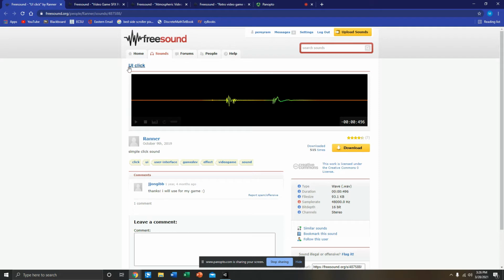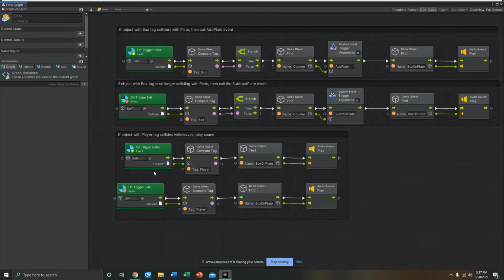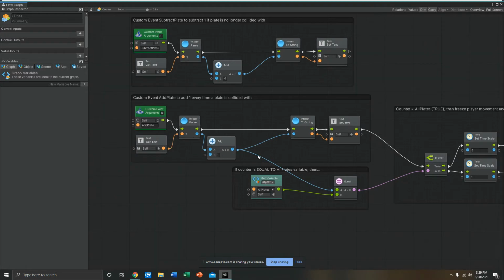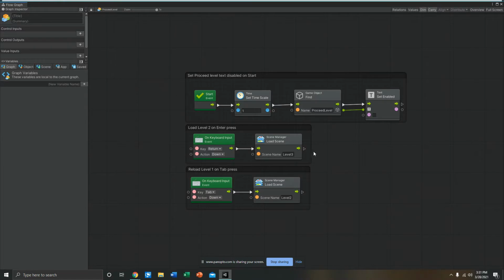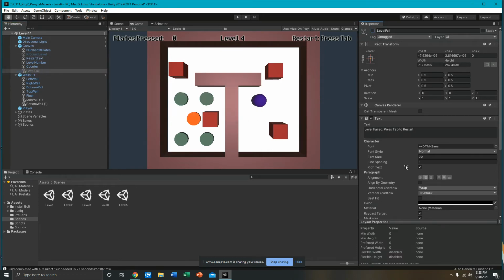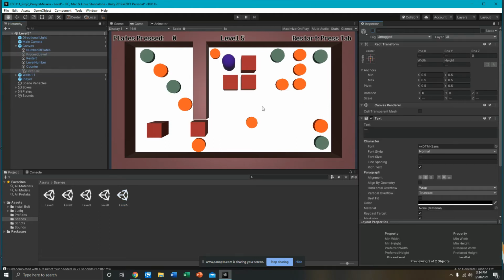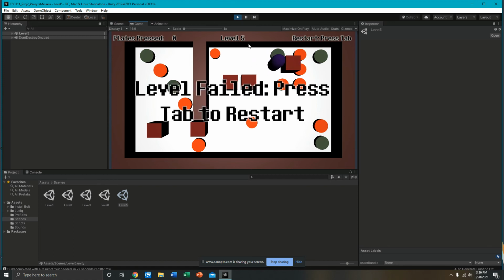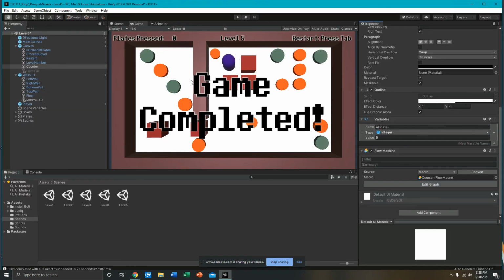CSC311_PereyraMicaela_PuzzleGame